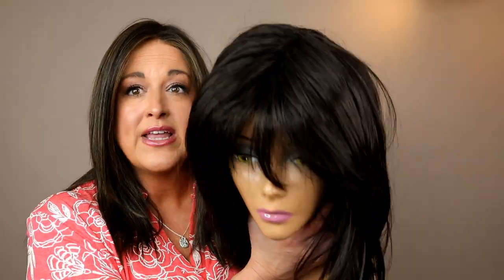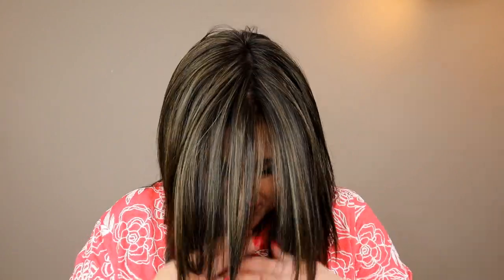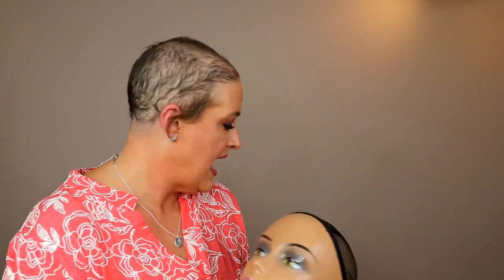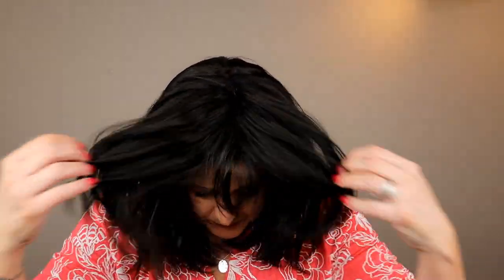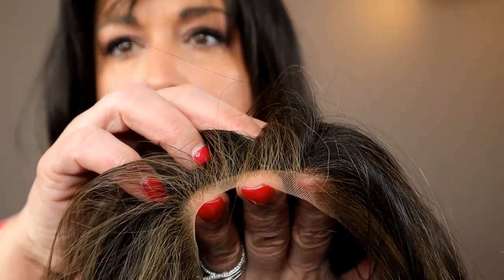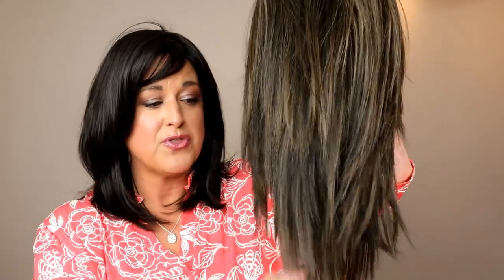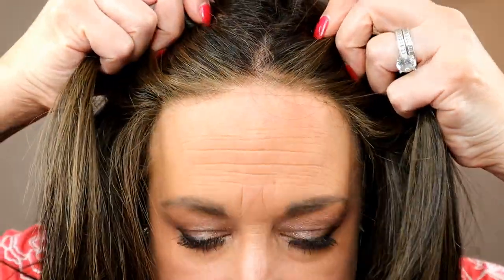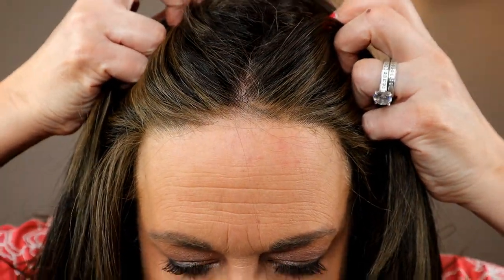Raquel Welch Wig Comparison | Well Played vs Watch Me Wow in TWO dark brunette colors!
Name Brand Wigs sent me both of these so I could do this comparison video.  You can find these styles here:

Well Played (I show it in the color SS Iced Java R4/10SS

How to hide visible knots with makeup

0:00 - Intro and Well Played On
1:35 - Length and style differences
2:34 - Bangs
3:21 - Watch me Wow On
4:11 - Lace front differences
4:44 - Summary of differences
5:29 - Color Comparison
7:22 - Pictures